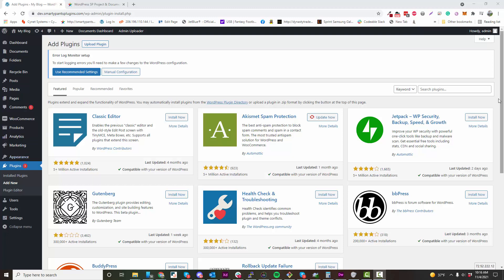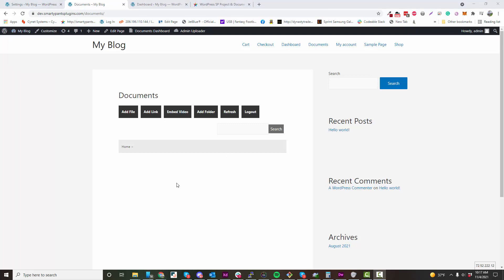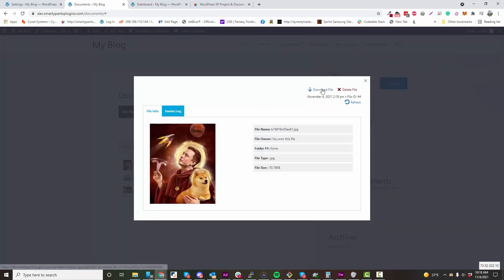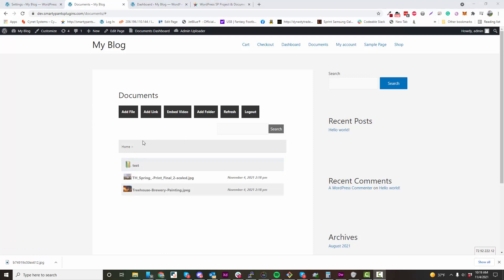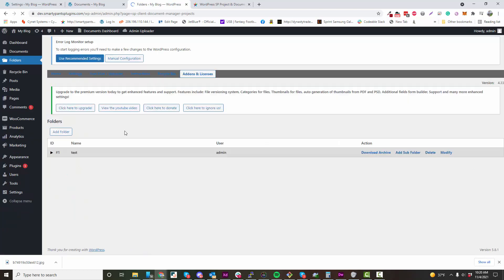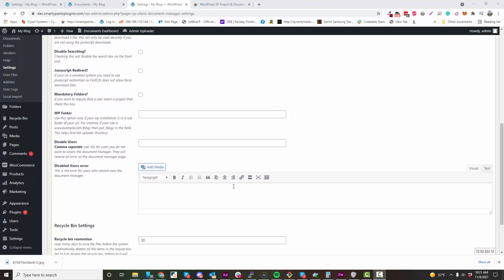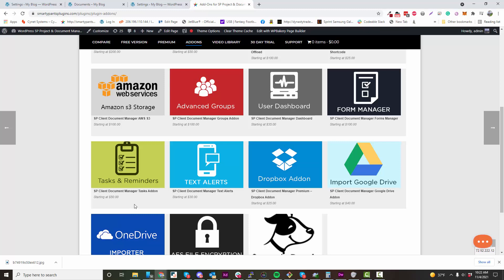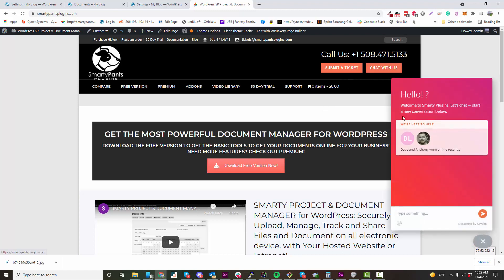WordPress SP Client Document Manager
SP Client Document Manager is the top rated WordPress documents solution.